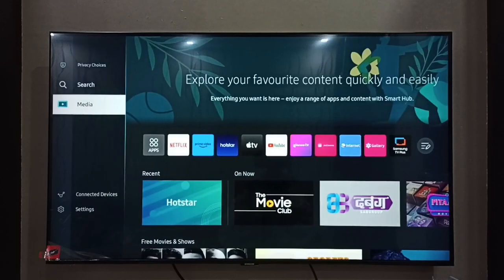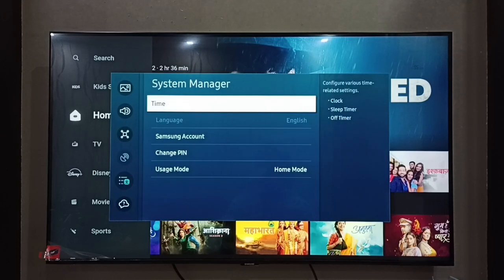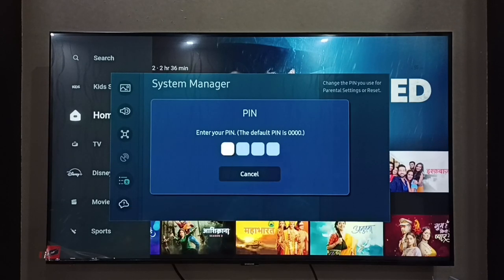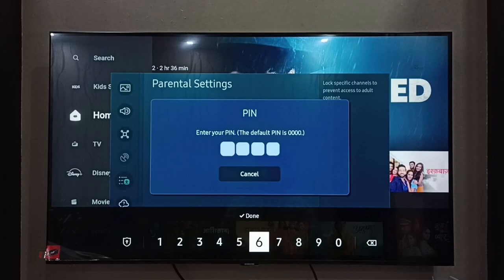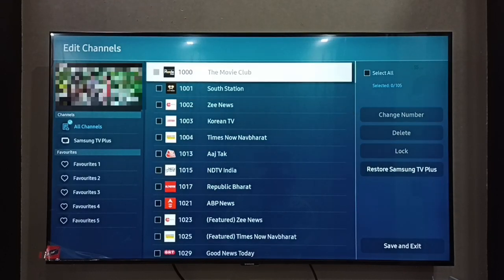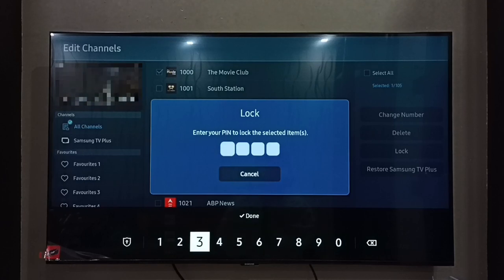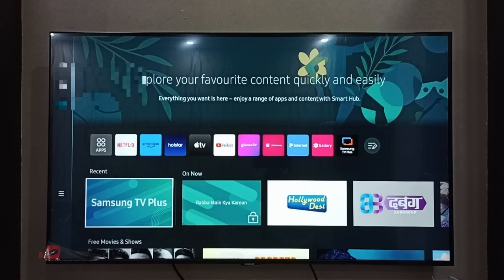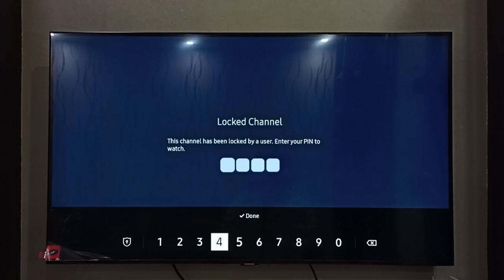How to Lock Channels in Samsung Crystal 4K UHD Smart TV